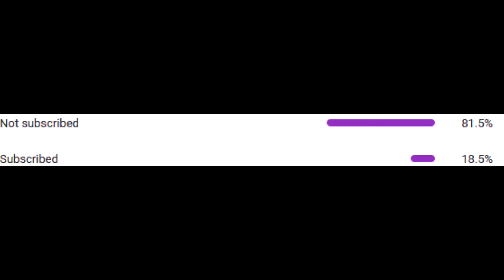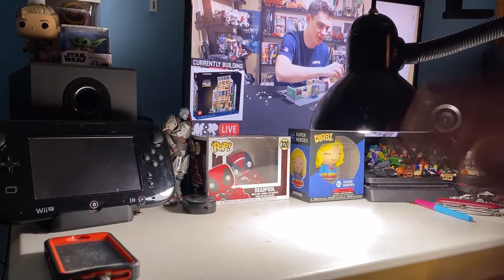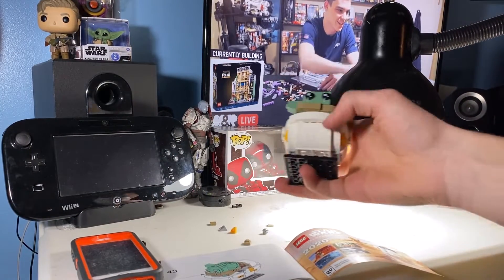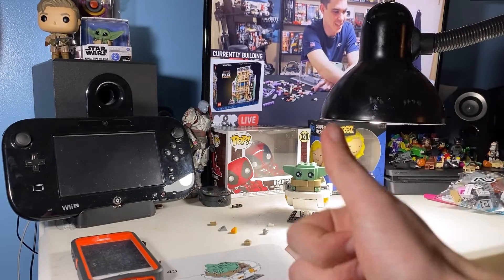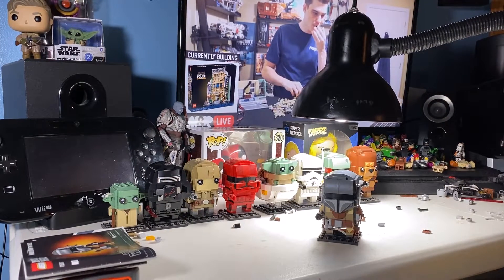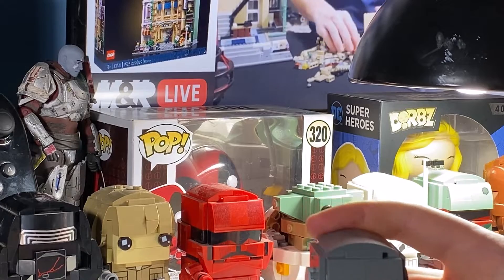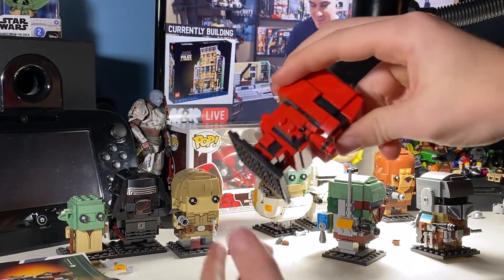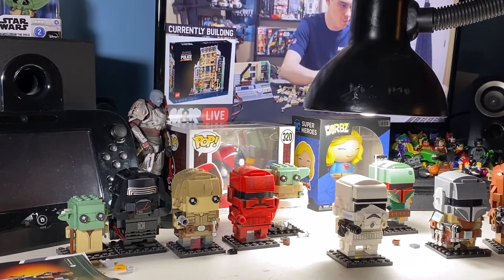and me building Lego!!!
this is not a attempt to git clawt or in thing like that... i almost did int upload this video beaus  of this.